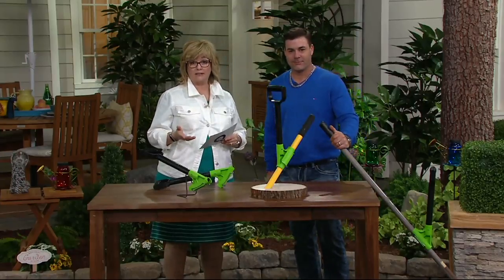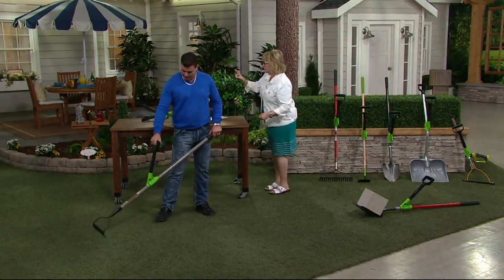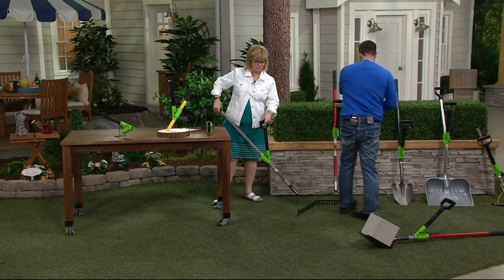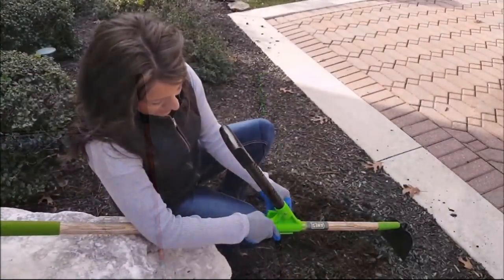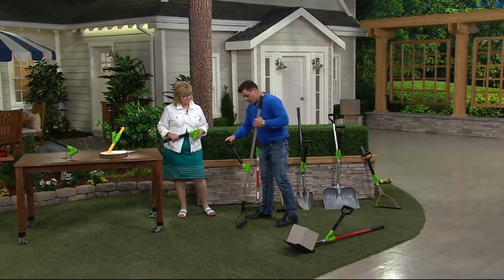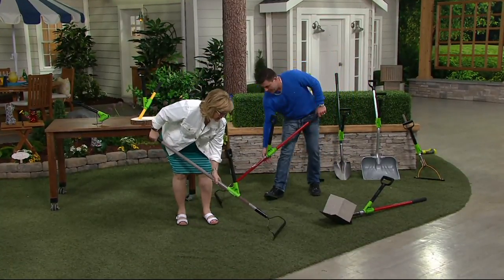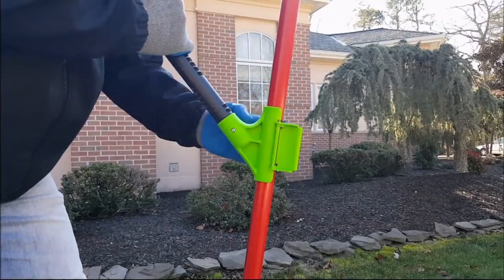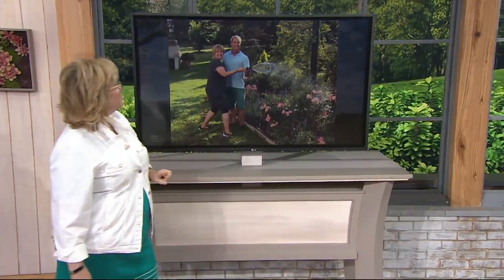Shovel Assist Multi-Use Handle with Ergonomic Design on QVC